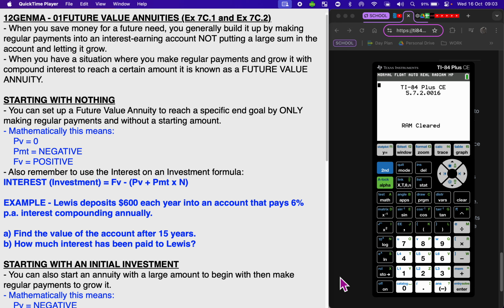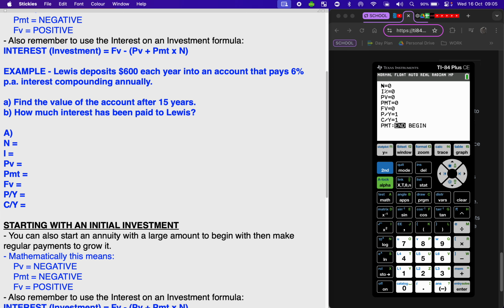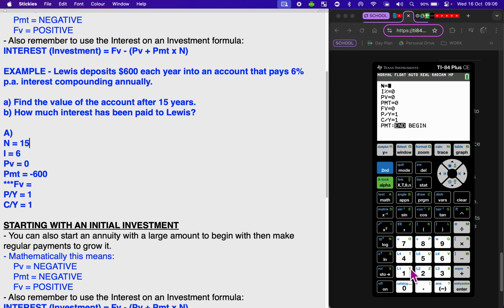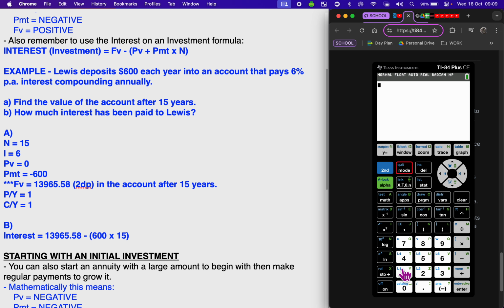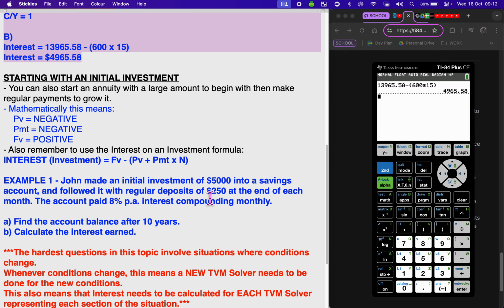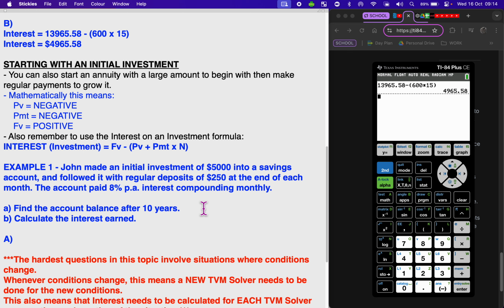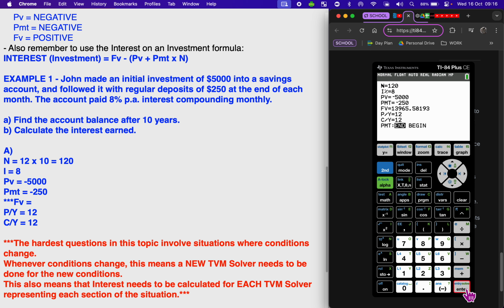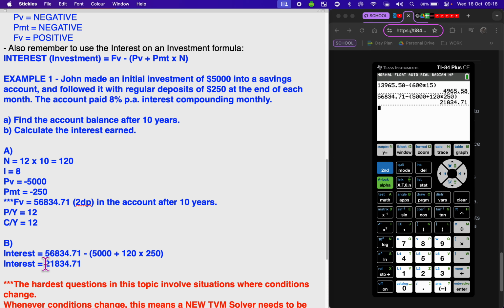10MA ANNUITIES Starting With Nothing and Something